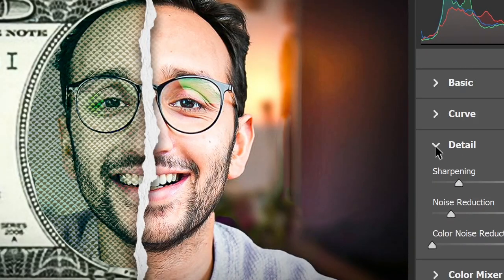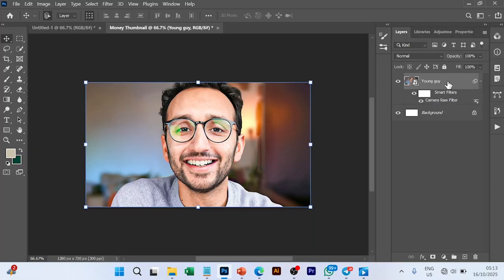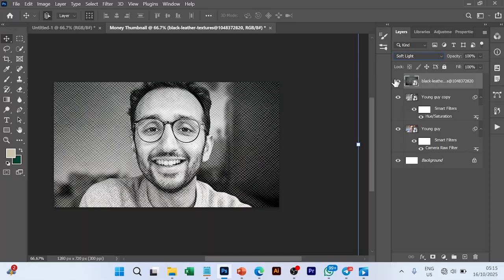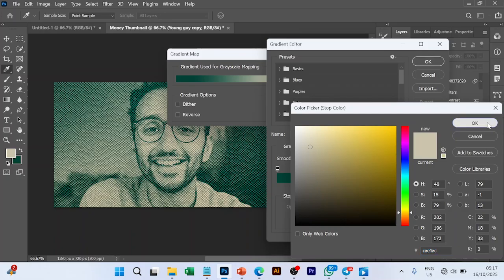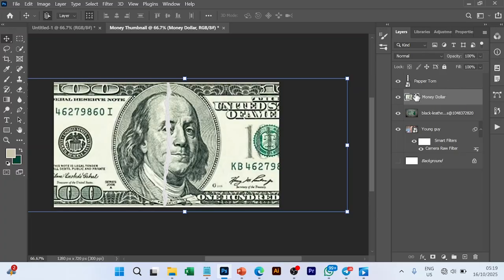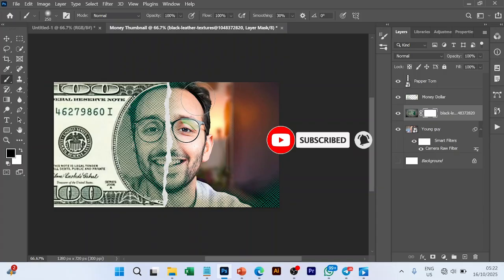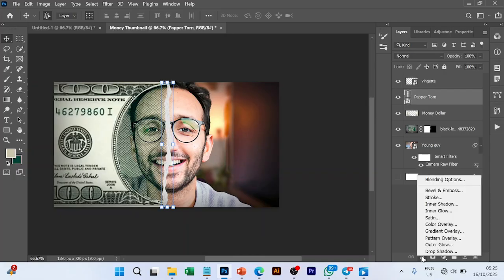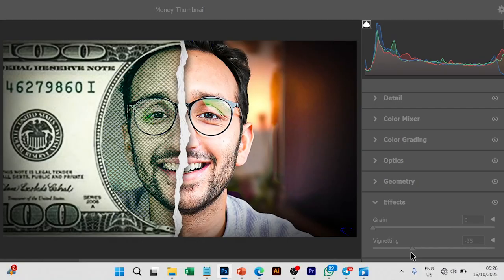How to Create This YouTube Thumbnail in Photoshop | Step-by-Step Tutorial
🎨 How to Create This Thumbnail in Photoshop | Complete YouTube Thumbnail Tutorial

Want to design a professional YouTube thumbnail that attracts clicks? In this video, I’ll show you step-by-step how to create a clean, engaging, and high-CTR thumbnail using Adobe Photoshop.

🔥 This tutorial is beginner-friendly and perfect for content creators, graphic designers, and anyone who wants to improve their thumbnail game.